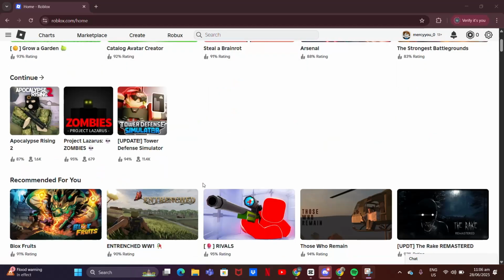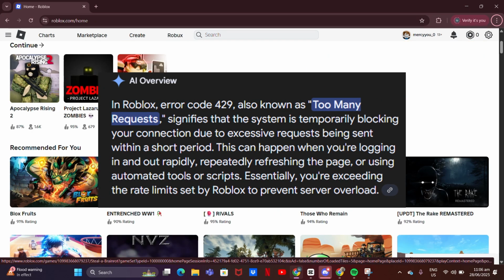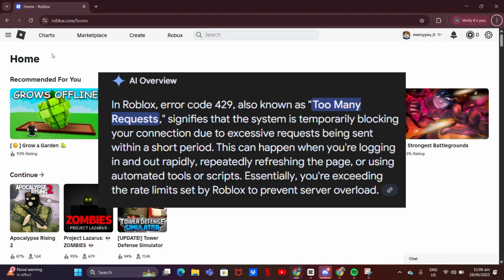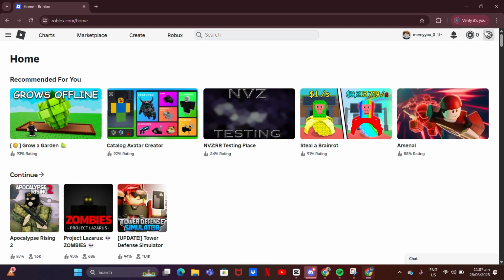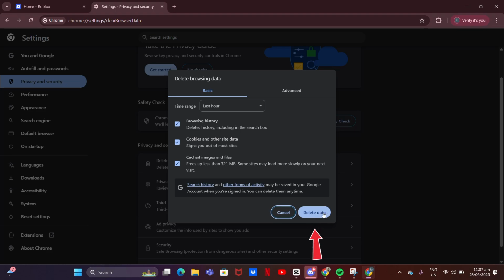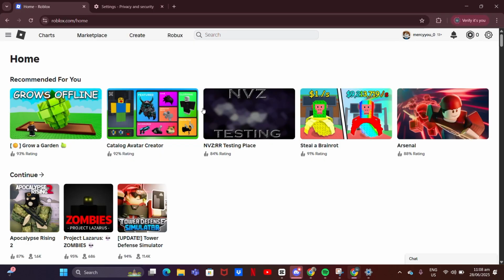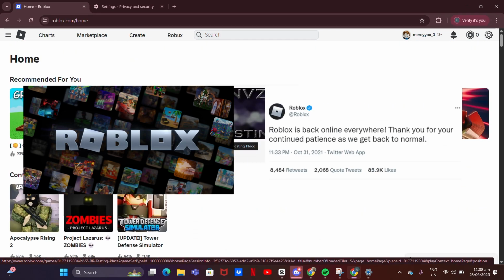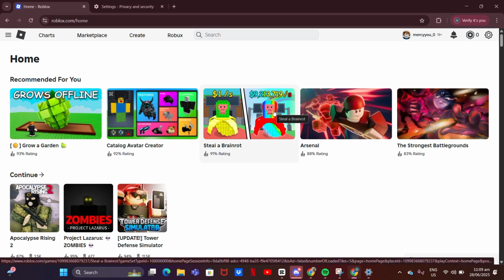Roblox Error Code 429 Fix | Step-by-Step Guide to Solve It Fast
Facing the dreaded Roblox Error Code 429? Don’t let this error ruin your gaming experience! In this quick, step-by-step guide, we show you how to fix Roblox Error 429 in no time. Whether you're getting the error while logging in, playing, or trying to join a game, this tutorial will help you resolve the issue and get back to gaming faster.

In this video, you'll learn:
✅ What Roblox Error Code 429 means
✅ Why you might be encountering this error
✅ Proven methods to fix Roblox Error 429

Did this fix your Roblox Error Code 429? Let us know how it worked for you or share your experience in the comments!